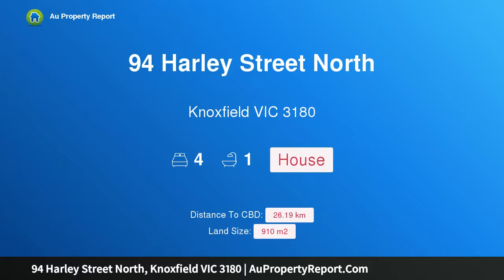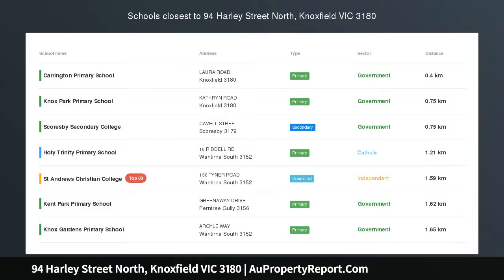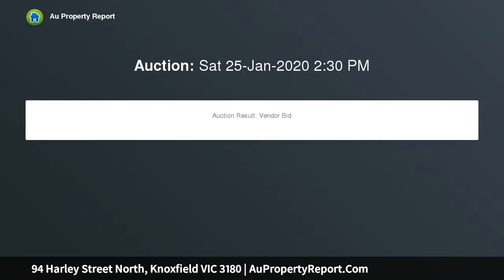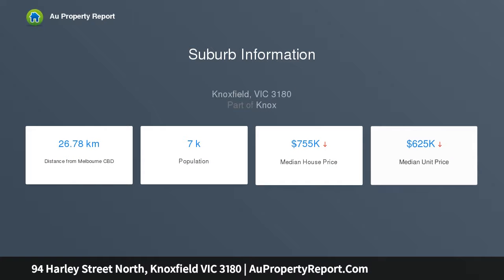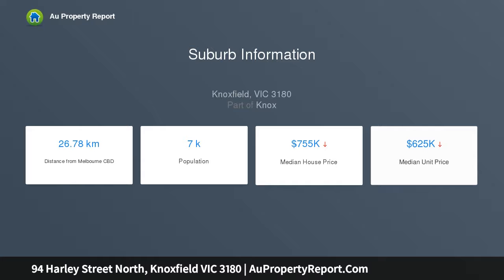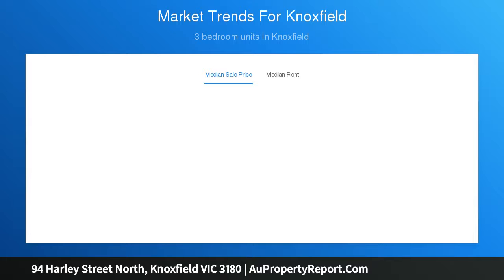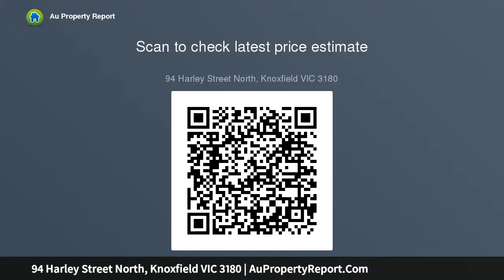94 Harley Street North, Knoxfield VIC 3180 | AuPropertyReport.Com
94 Harley Street North, Knoxfield VIC 3180
Property Type: house
Bedrooms: 4
Bathrooms: 4
Car Space: 0
Lovely Home on Large Block with Approved Plans